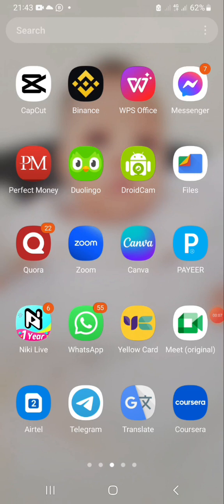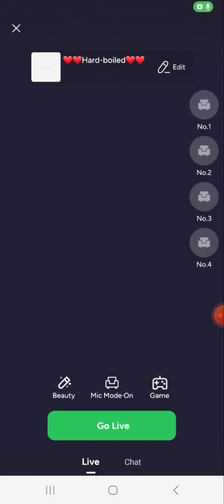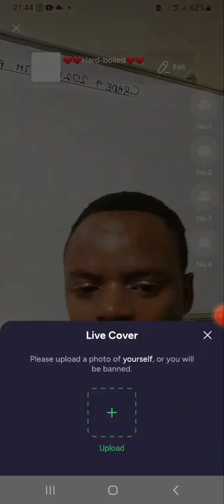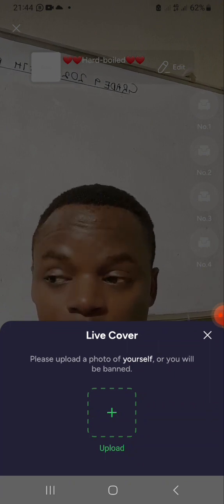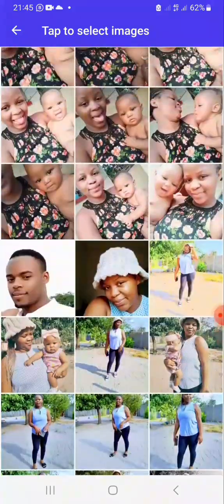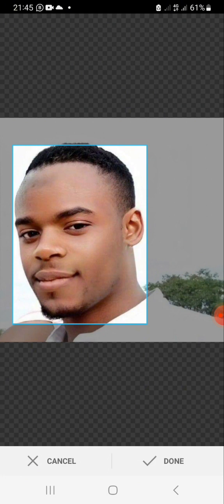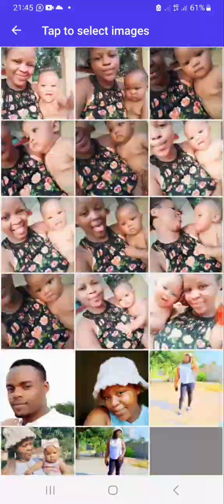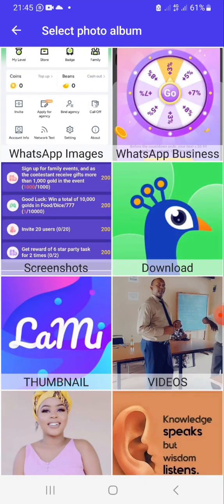Going Live on Taka Live: Expert Tips & Tricks for Success!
Learn how to become a pro streamer on Taka Live with this step-by-step guide! From setting up your account to engaging your audience, this video covers all the essential tips and tricks to make your live sessions a success. Whether you're a beginner or want to level up your streams, we'll show you everything you need to know to stream like a pro on Taka Live.

What You'll Learn:

Setting up your Taka Live account.
Key features to boost your streaming experience.
Tips for engaging and growing your audience.
How to optimize your live sessions for success.
Start your journey today to become a live streaming expert with Taka Live!